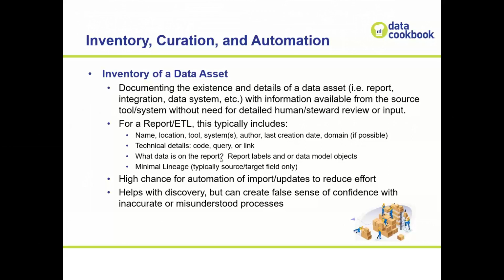Inventory and Curation of Data Assets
Hear Brian Parish of IData discuss the inventory and curation of data assets.  (VI225)